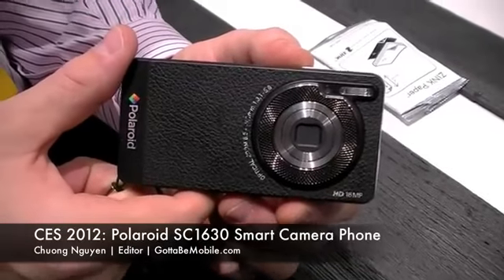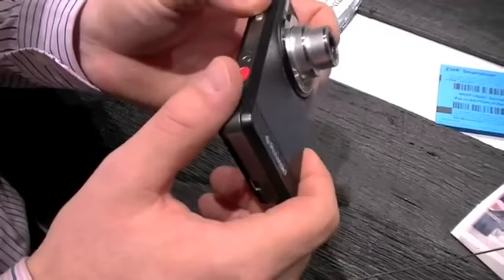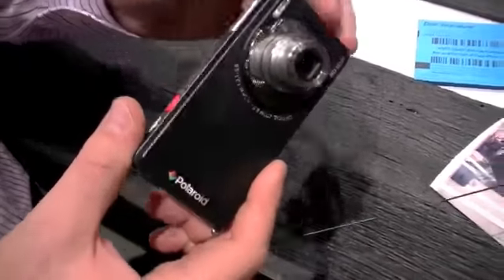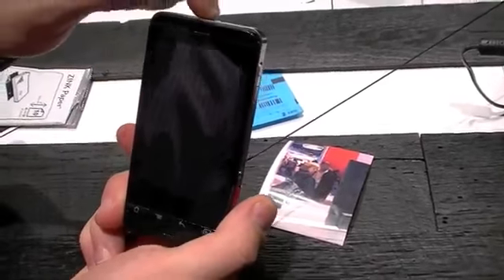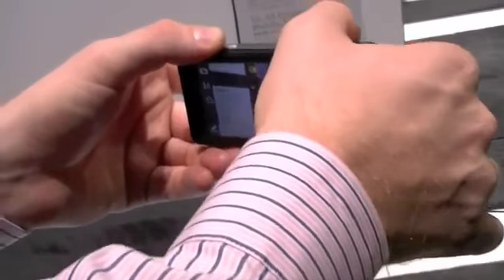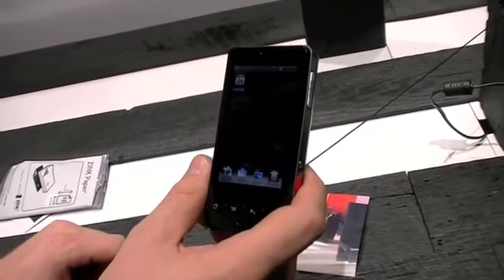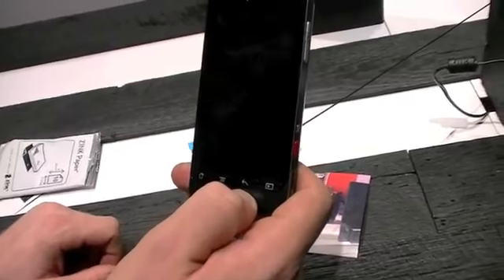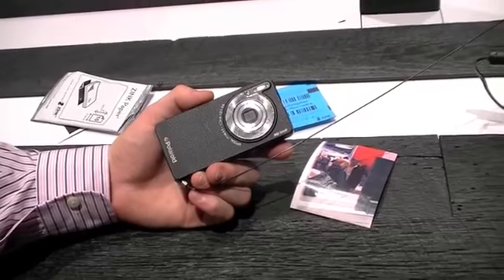Polaroid SC1630.mp4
We suppose it was only a matter of time. As smartphones slowly take over the point-and-shoot market, camera makers are doing the only thing they can: making their cameras more like phones. The Polaroid SC1630 Smart Camera ($TBA) is a perfect example. Powered by Android, the SC1630 features a 3X optical zoom, a 16 megapixel sensor, a 3.2-inch touchscreen, micro SD storage up to 32GB, Wi-Fi, Bluetooth, and — oh yeah — apps. Hello Flickr top camera, goodbye days of not being able to upload photos without the help of a separate device.